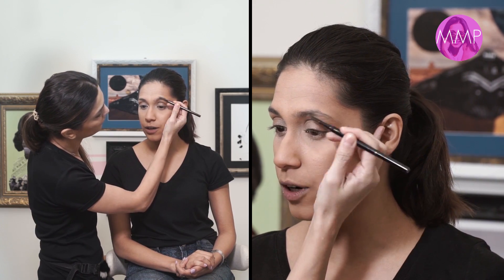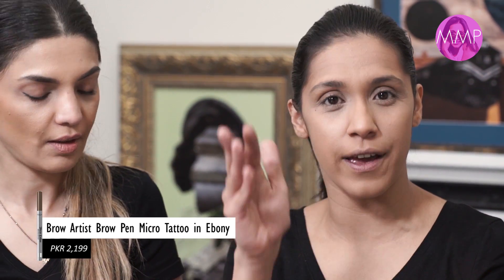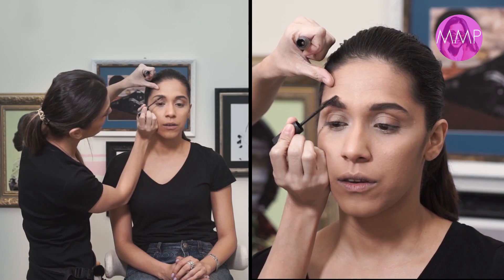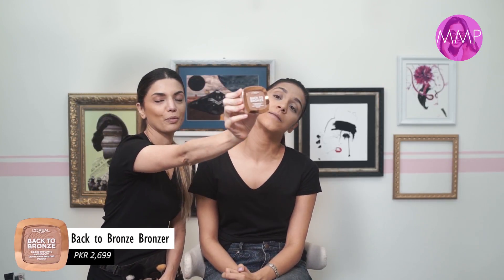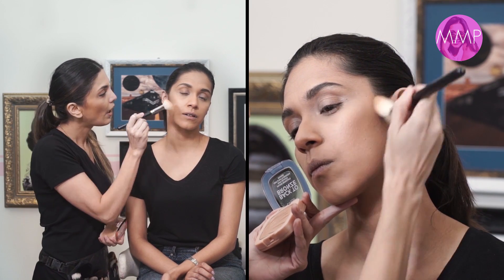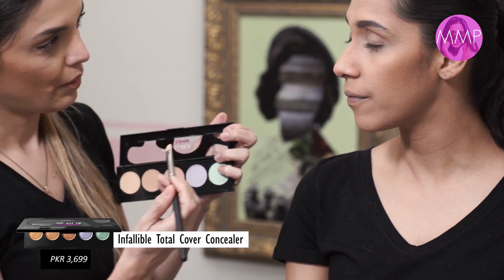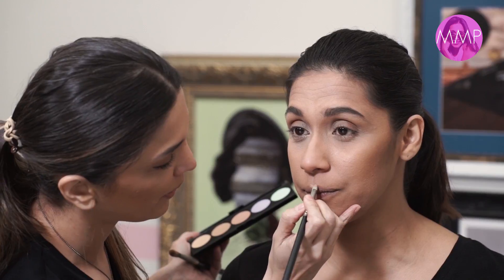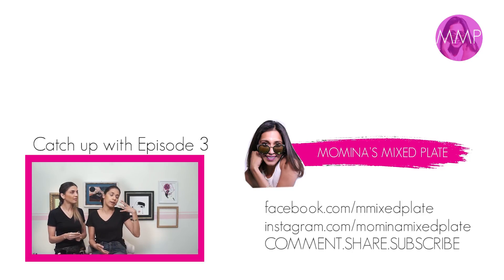Make Up Masterclass with Leena Ghani |Eyebrows and Contouring| Momina's Mixed Plate Episode 2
In episode 2 of our Make up masterclass with Leena Ghani and L'Oreal Paris we focus on how to shape your eyebrows and contouring the face. Its a super easy tutorial to follow and all products used are by L'Oreal Paris. This episode is part of a 6 episode series!

Momina's Mixed Plate